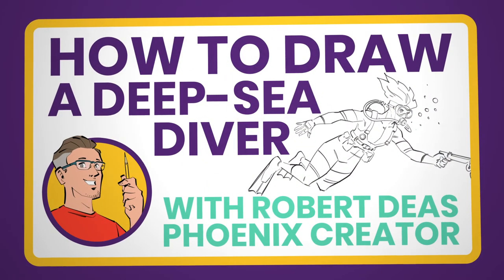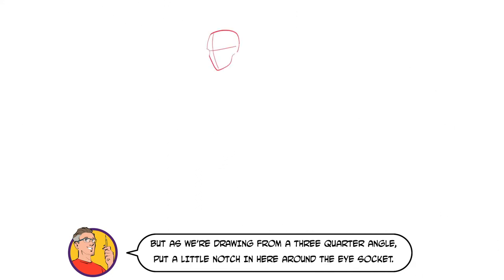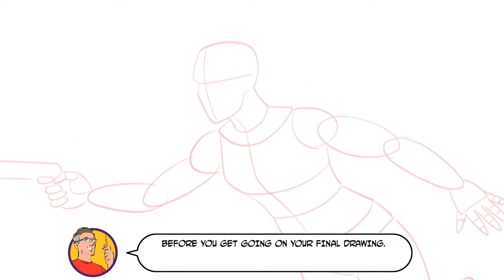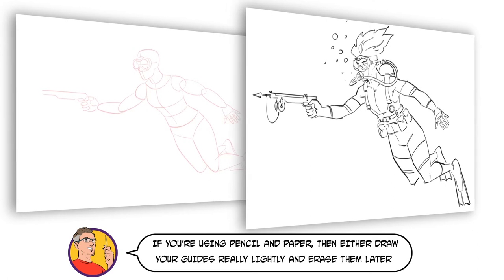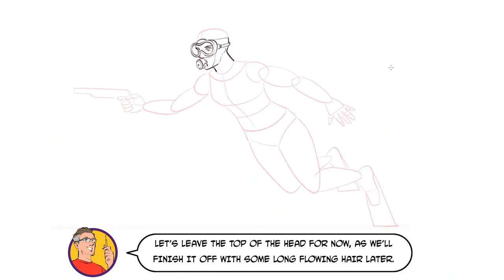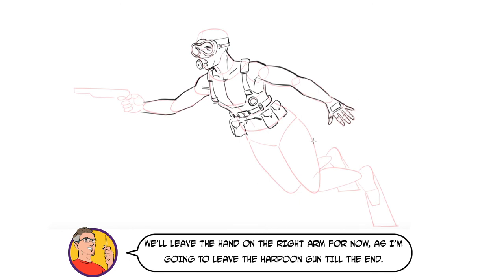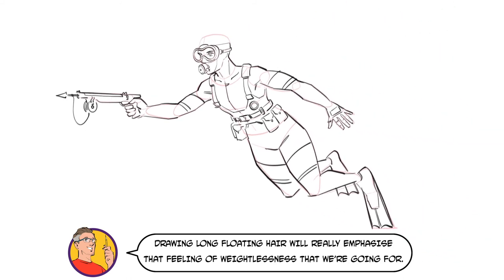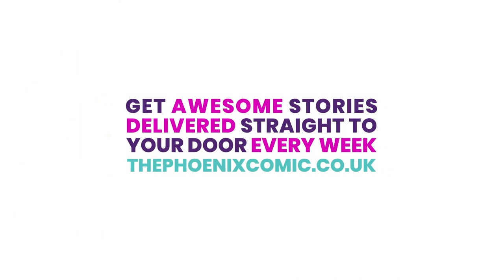How to Draw a Deep Sea Diver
Professional comic creator, Rob Deas, guides you through how to draw a Deep Sea diver, including all the equipment - wetsuit, oxygen tank, mask and a harpoon!